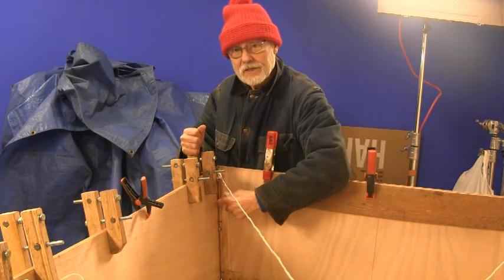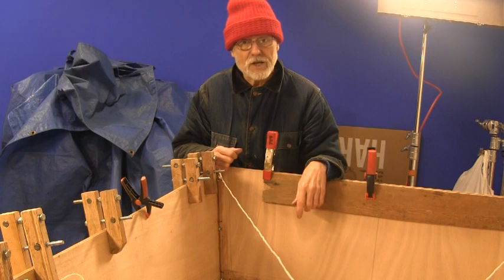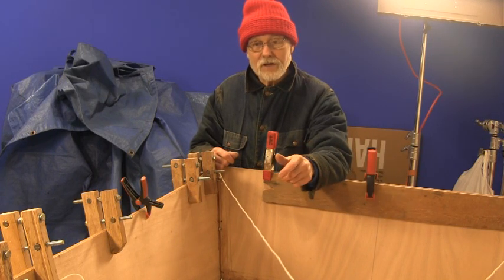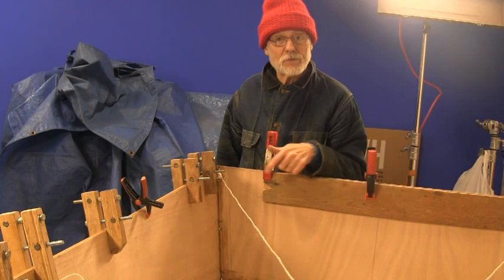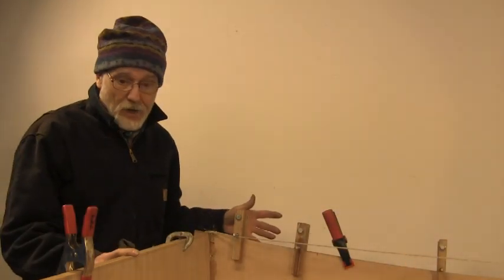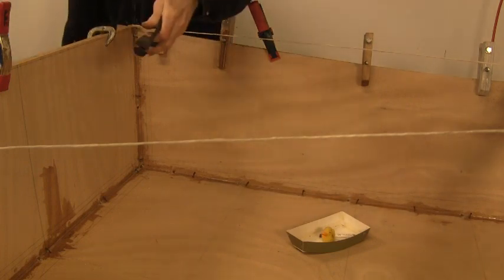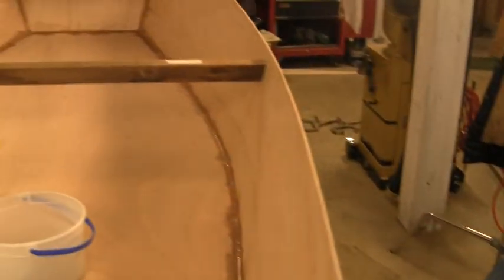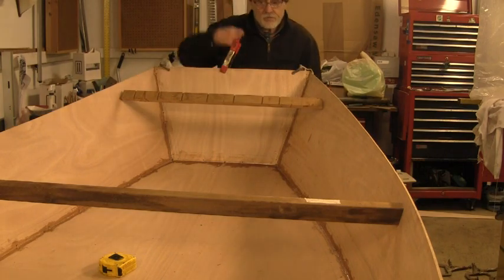Building Nymph Part 9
Sealing the seam edges with epoxy, and using System Three's GelMagic to "bind" the seams together into a hull.  Then removing the tie wires, and bolts after 5 days of curing.